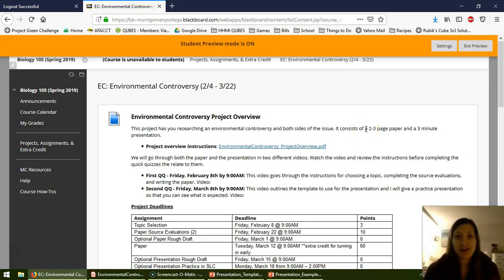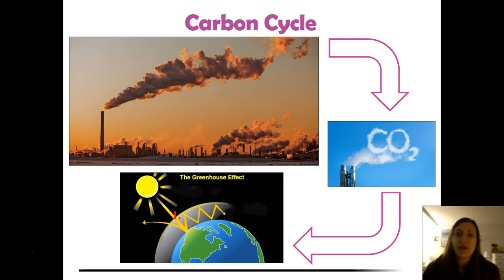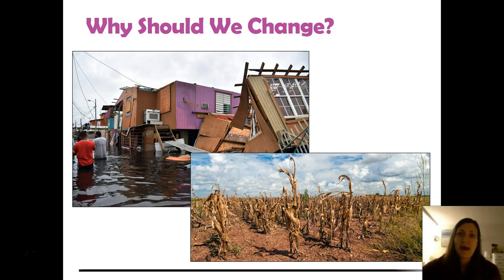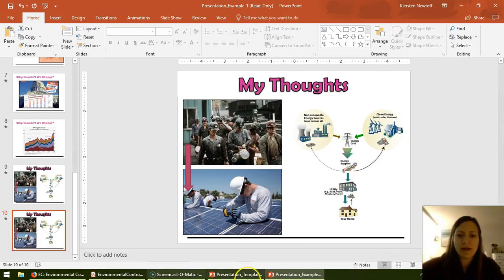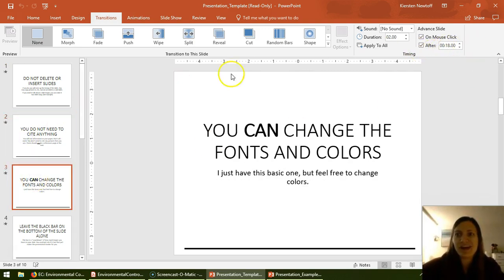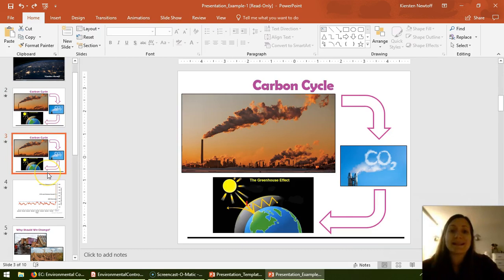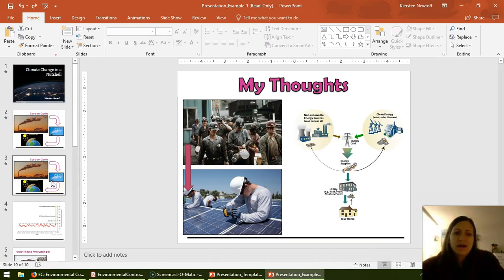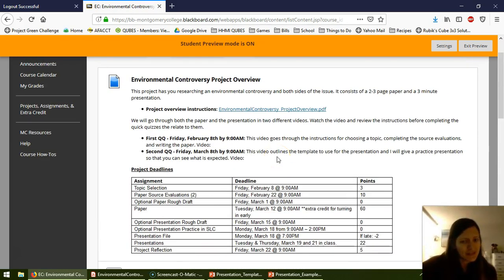EC: Presentation Overview